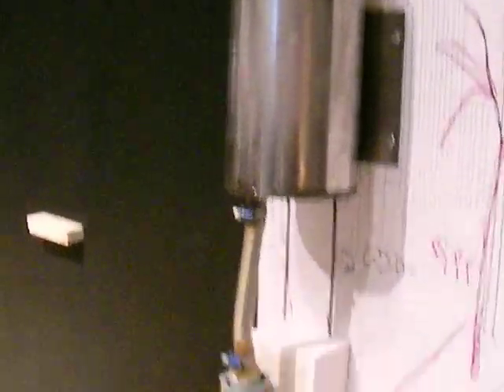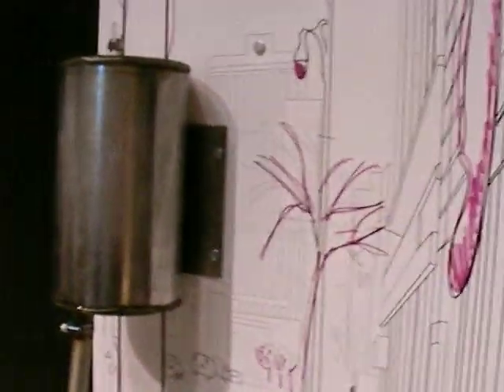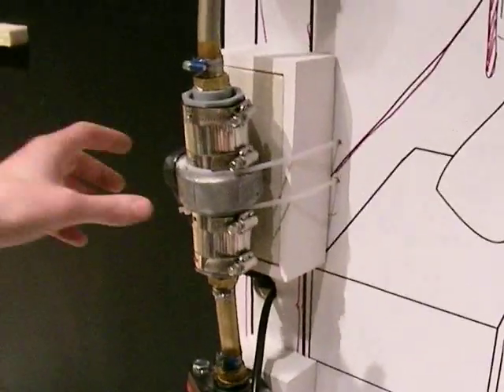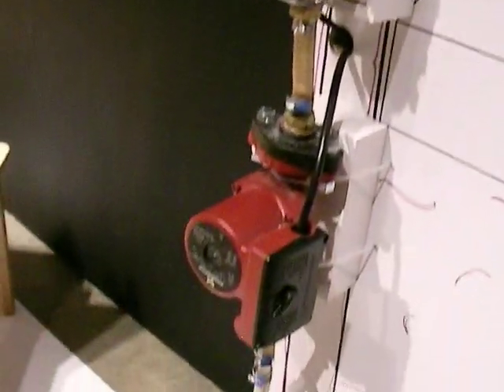Interview with Patrick Evans about student design work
Evidently in Montreal waste water in the sewers has a natural temperature all year round of 15 degrees C (roughly 60 F). The bench has a network of pipes in it, which are connected to pipes wrapped around the sewer pipe below with water circulated by a pump, making a bench that is toasty to sit on all year round. In Toronto we suspect every single one would be occupied by homeless people; perhaps that is the point. however it is a very clever way to use that free heat. Watch an interview Harry taped with their professor Patrick Evans below the fold.